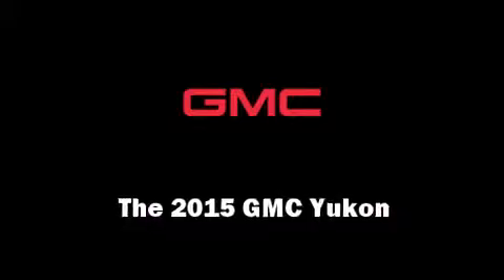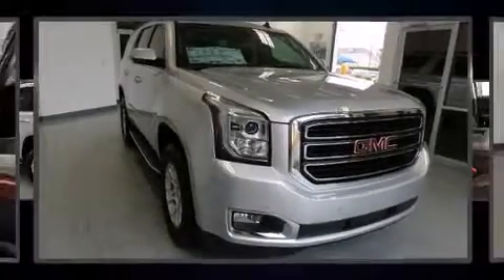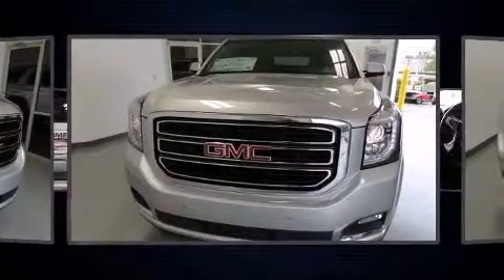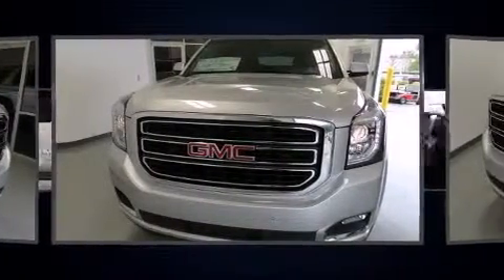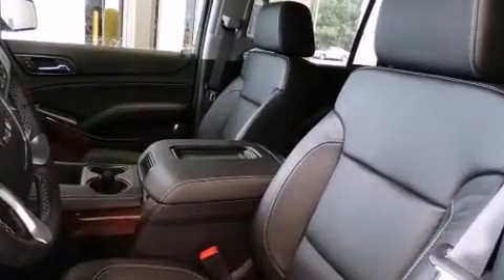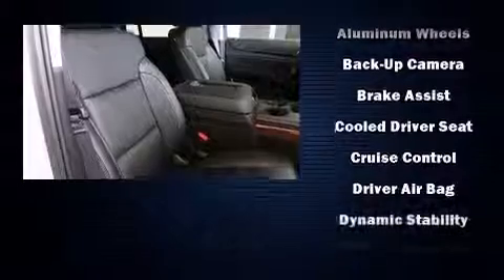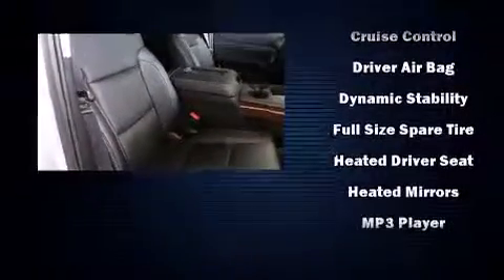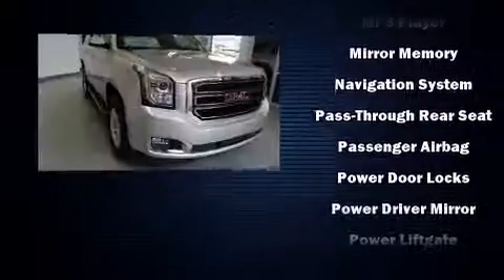2015 GMC Yukon SLT in Duluth, GA 30096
Take command of the road in the 2015 GMC Yukon. It features an automatic transmission, rear-wheel drive, and a powerful 8 cylinder engine. All of the following features are included: power front seats, telescoping steering wheel, a power liftgate, lane departure warning, cruise control, a trailer hitch, and 1-touch window functionality. Features such as automatic climate control and leather upholstery prove that economical transportation does not need to be sparsely equipped. The memory system includes pedal position, allowing multiple drivers to find their preferred driving positions easily. Rear passengers enjoy the seat heating functionality, keeping them warm during the winter months. Third row seats provide an even greater maximum passenger capacity. Premium sound drives 9 speakers, providing you and your passengers a sensational audio experience. Passengers are protected by various safety and security features, including: head curtain airbags, front SIDE impact airbags, traction control, brake assist, a security system, onStar, and 4 wheel disc brakes with ABS. You'll never lose visibility with rain sensing wipers, which activate automatically when the drops start to fall. We have the vehicle you've been searching for at a price you can afford. Stop by our dealership or give us a call for more information.